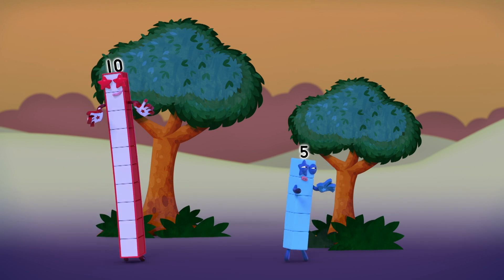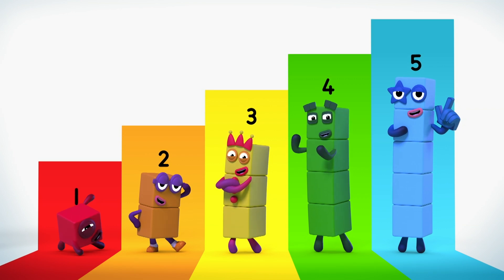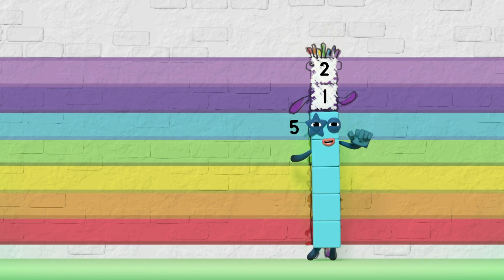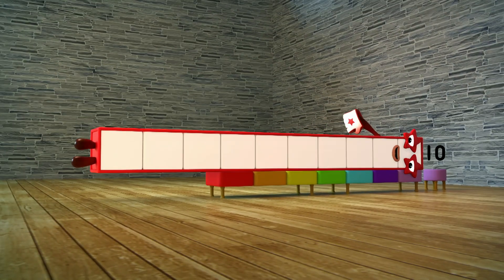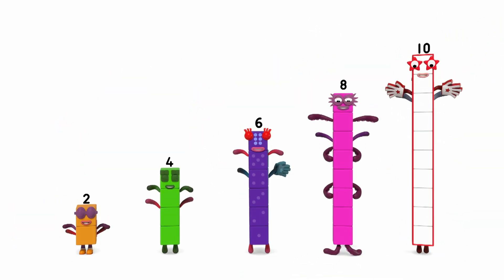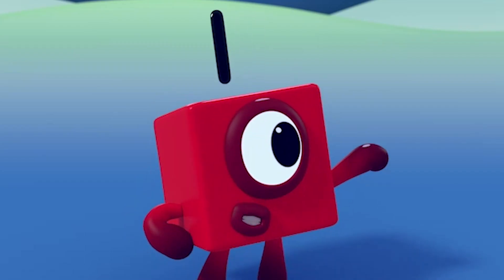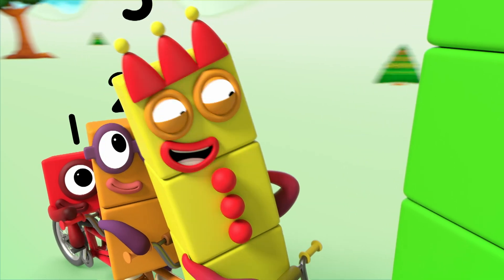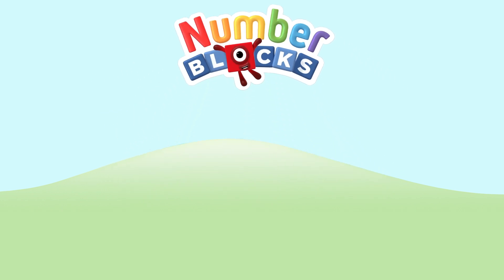@Numberblocks- Secret Smile | Learn to Count